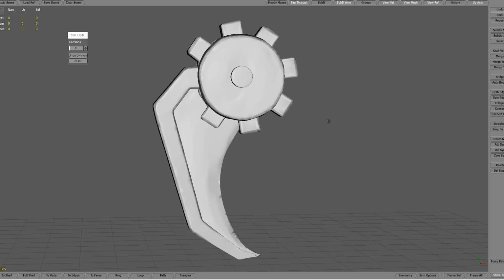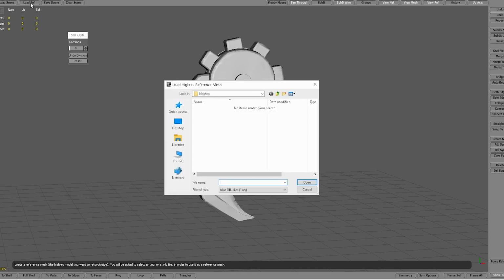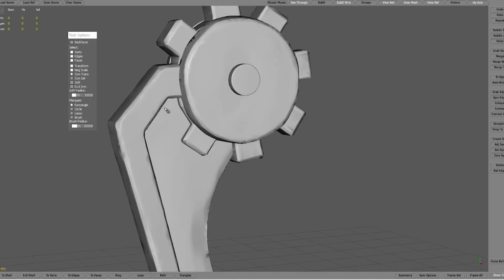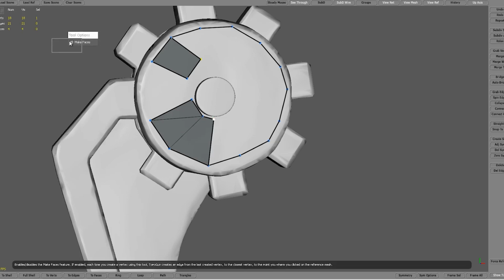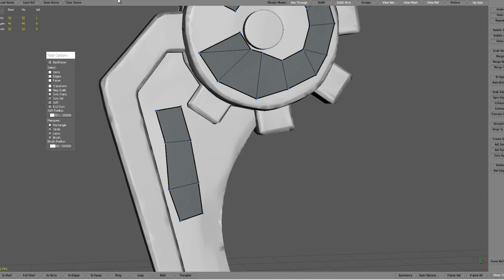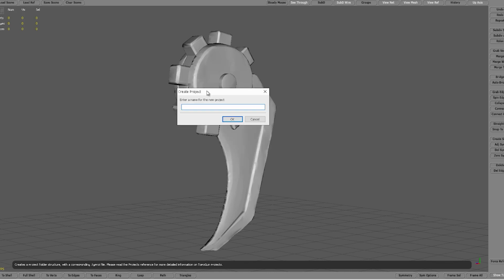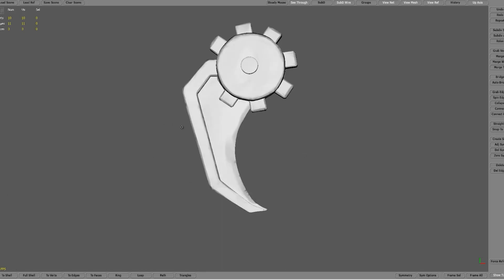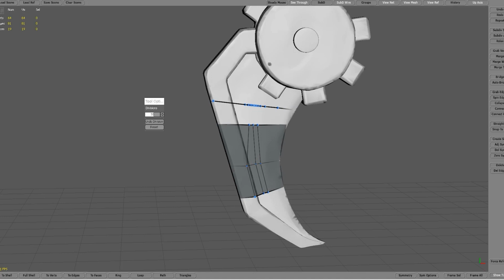Lesson 02: Working with Topogun / Making a 3D Game Character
Topogun is a pretty old but still a very powerful tool for manual retopology. And retopology is how we convert a high-res model with millions of polys into a low-poly mesh that we can animate and put into a game engine.
In this short video I attempt to get you up and running with Topogun asap.

You can now follow the updates of this channel both on Instagram and on Twitter:

It’s a complete course of making a game-ready 3D character from high-res to low-poly rig with maps. The drone we are making here is part of an actual indie game project (more about it below). In the process I will be introducing you to professional 3D apps like Substance Painter, Maya, Topogun and 3ds Max. We will not be doing any 3D sculpting, so if you just want to try making low-poly characters, you can simply use free high-res models available for in Zbrush. Maybe in the future we will even release this high-res drone sculpt to the public.

Once the mesh is ready we will do the unwrapping of the UVs, map baking and finally rigging for animation.

Red Rust Project
The game we are making is called Red Rust. It’s a side scrolling action game and this drone plays a pivotal role in it. Visit our Indiegogo campaign: